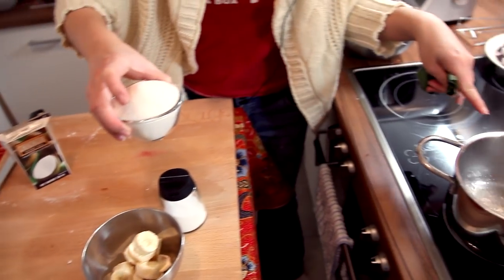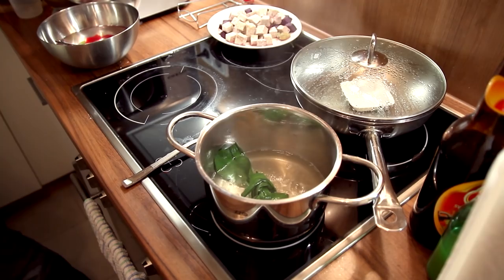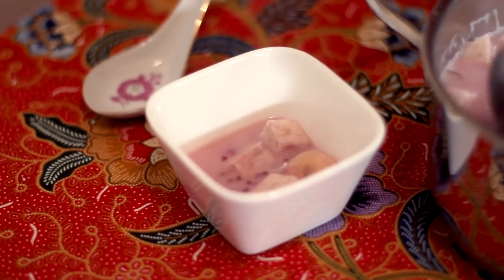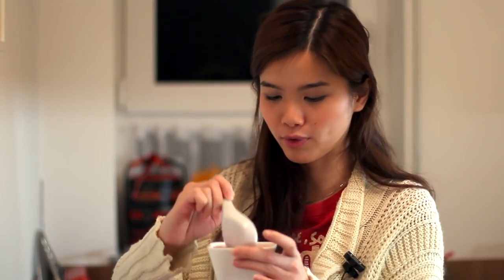Nyonya Coconut Milk Dessert | Bo Bo Cha Cha | Bubur Cha Cha | 摩摩喳喳 [Nyonya Cooking]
Also known as “bubur cha-cha” (摩摩喳喳), this thick coconut milk Asian dessert made up of sweet potatoes and taro is a sweet and hearty treat. As it is one of the more famous Nyonya (Peranakan) desserts, it can be found in many Peranakan restaurants or dessert stalls.

Looking at a bowl of colourful dessert like “bo bo (bubur) cha cha” makes me feel so delighted! Basically, this dessert is made up of sweet potatoes and taro which are then cooked in coconut milk. This delicacy can be served warm or chilled.

The preparation for bo bo cha cha is rather simple. The only daunting step is to prepare the tapioca jellies. They look really pretty, like stained glass. Many commented that these tapioca jellies did not turn out too well. The trick to preparing the jellies is to use really hot water. The water has to be **boiling hot**!

As for cooking the sago, ensure that enough of water is used to prevent them from sticking together. The ratio of water to sago should be 3 to 1. Keep stirring the sago as you cook them.

Banana slices add an extra punch to this dessert. This is optional. Some prefer to keep this dessert as simple as possible with just some taro and sweet potatoes. However, it is no harm being more creative. You will love the result.